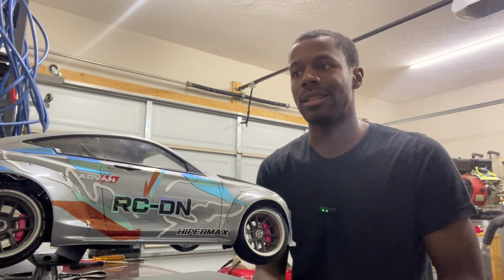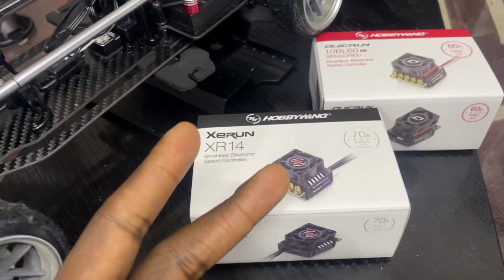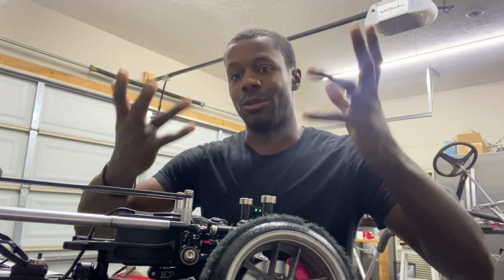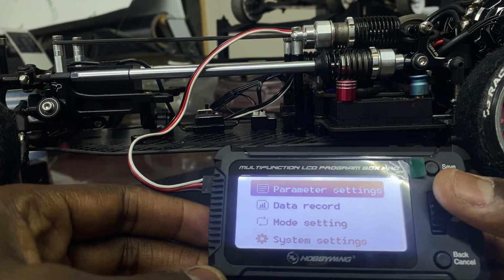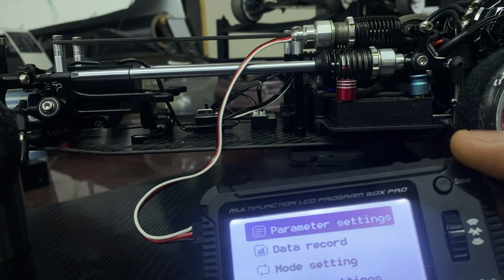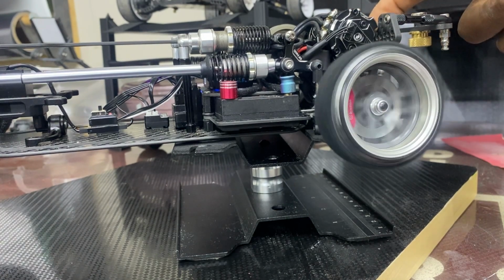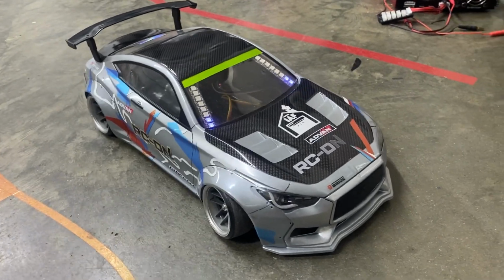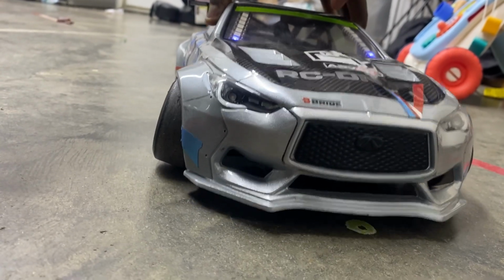This New ESC Is Perfect For My RC Drift Car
In this video you will learn about a new ESC and get introduced to a build project that has been developing over the last few months. Custom suspension and proper weight bias were key factors to the end result. This new ESC (Hobbywing XR14) is packed with the right features for the right price.

Instagram.com/_mechlovin @_mechlovin

Instagram.com/idealrcdrift @idealrcdrift

I am a DIY auto enthusiast and an Active Duty Soldier.